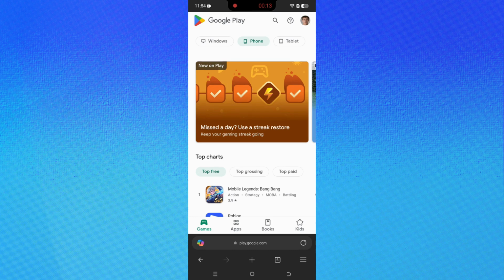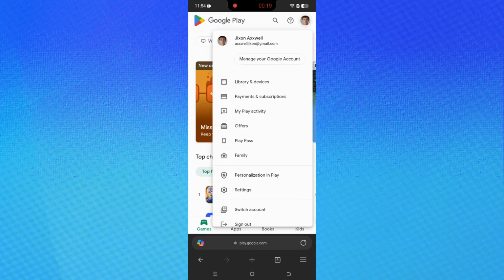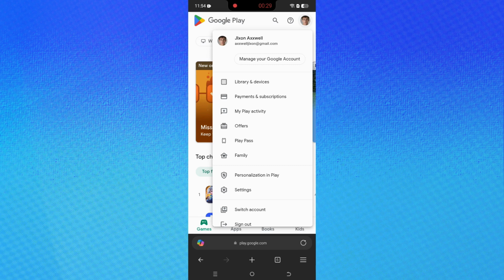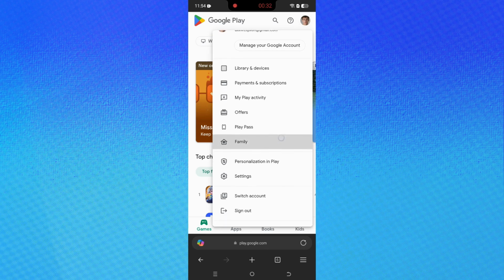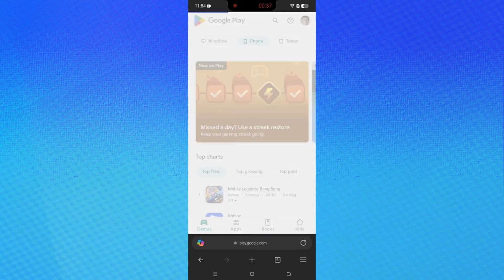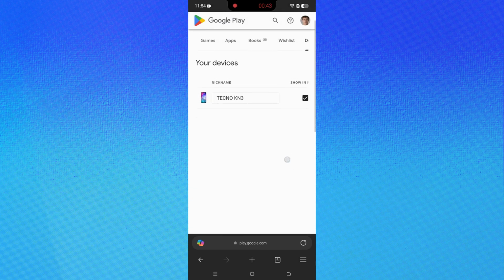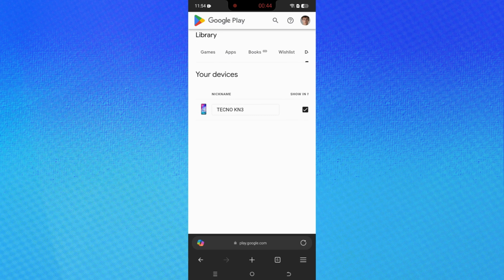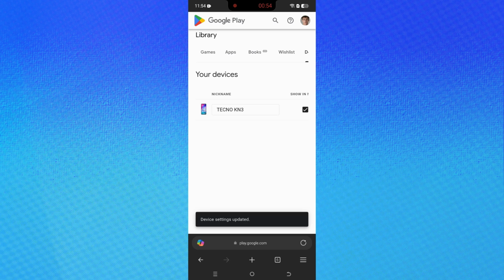How to Remove Devices from Google Play [Full Guide 2026]